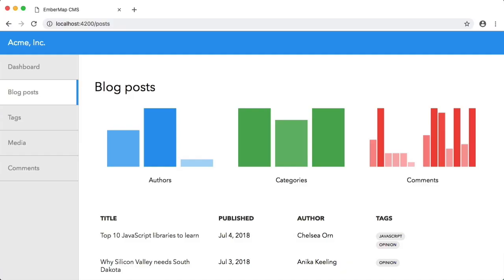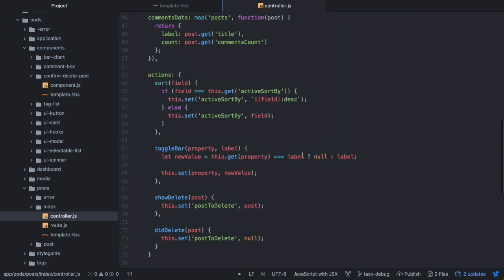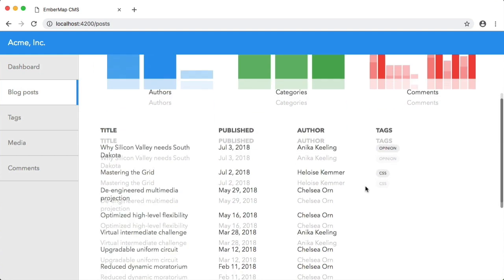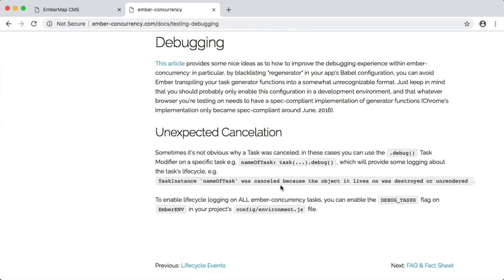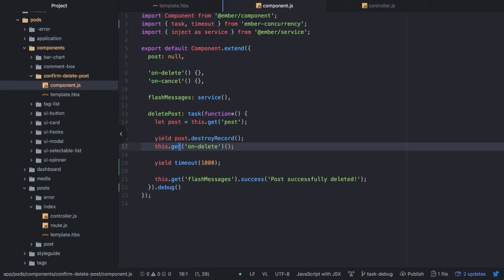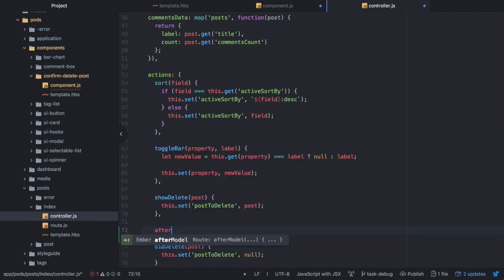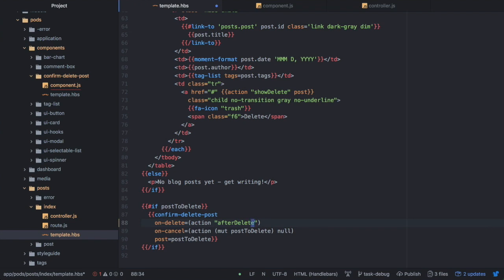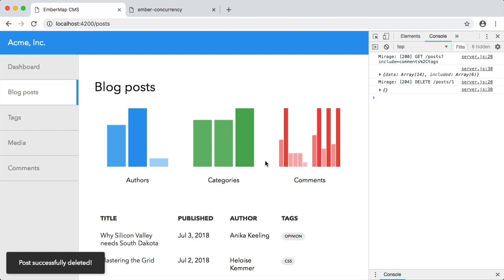Debugging Ember Concurrency tasks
Use the debug modifier to find out why a task isn't running.